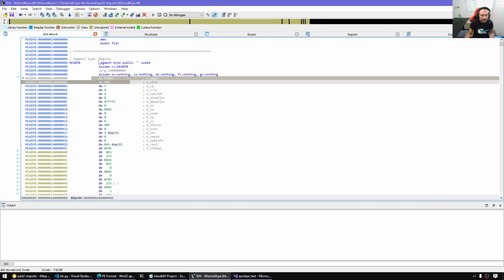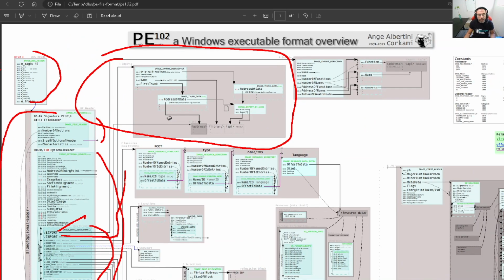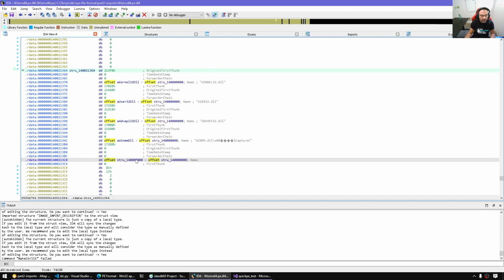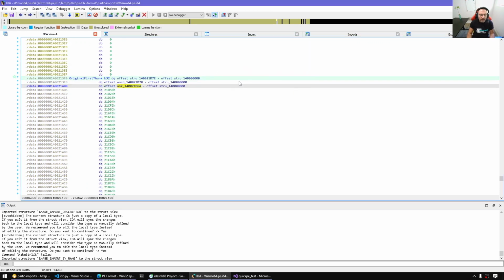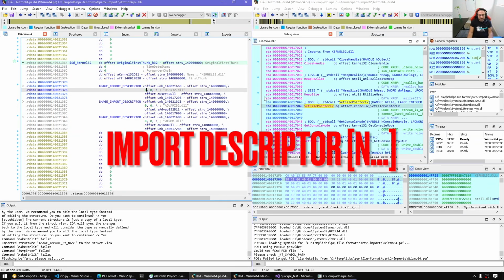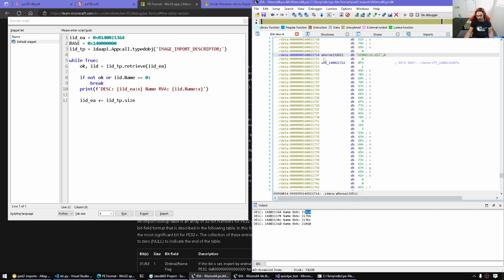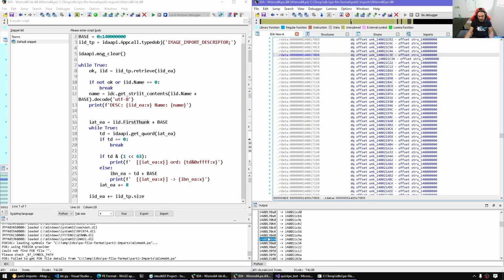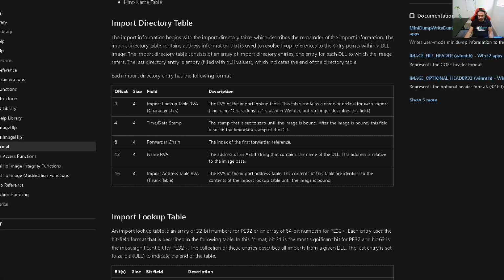Understanding the PE+ file format - Part 2: Imports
In this video, we pick up from where we left off last time, after loading the DOS and NT headers and correctly mapping the image sections. In this session, we delve into the imports mechanism, covering:

- Image Data Directories
- Image Import Descriptors
- Imports by Name or by Ordinal

By the end, we demonstrate how to write a script that enumerates imports directly from the database.